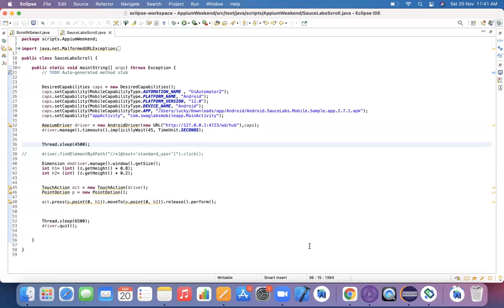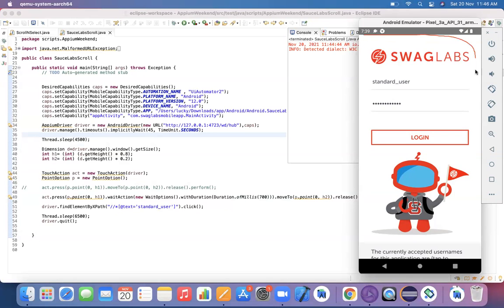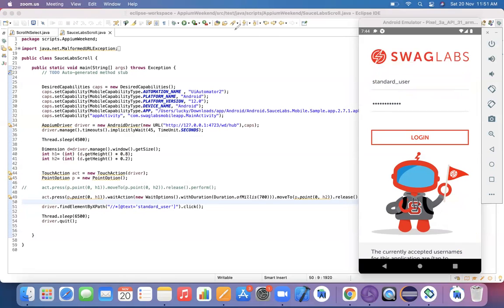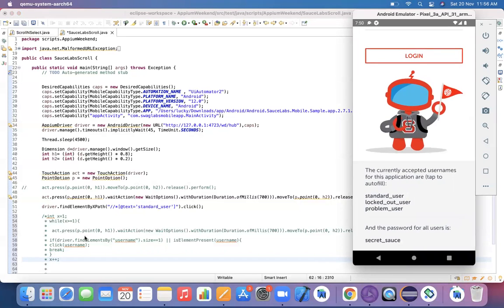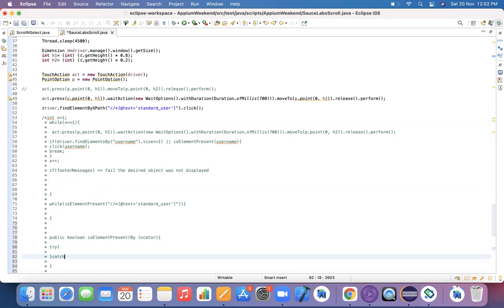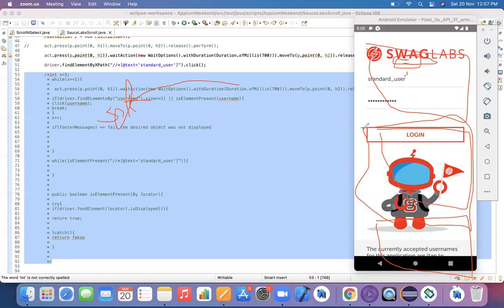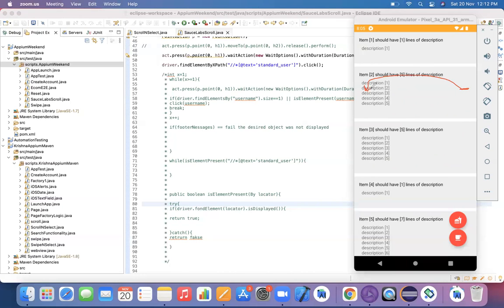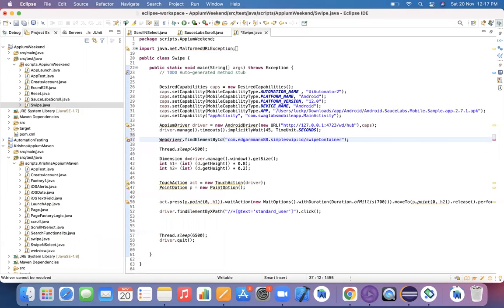Session 23: Mobile Automation Testing using APPIUM | APPIUM for Beginners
Overview on TouchAction - Scroll down Part 2 and Introduction to Swipe